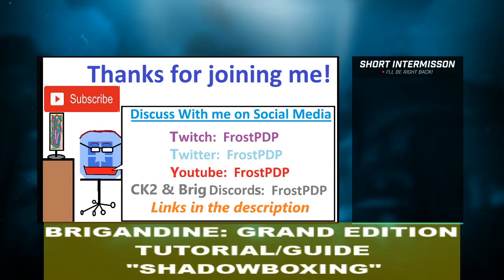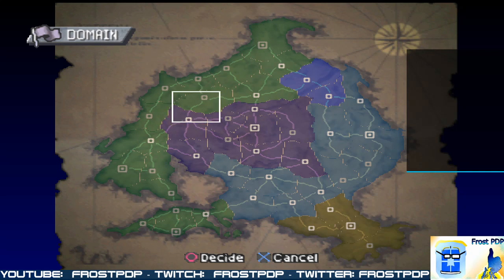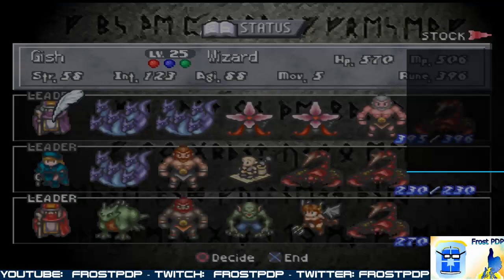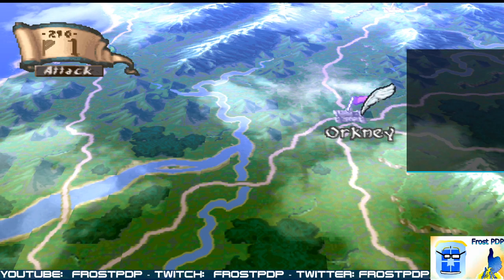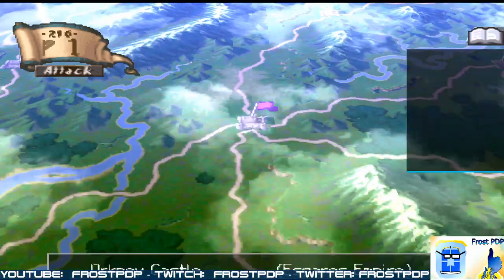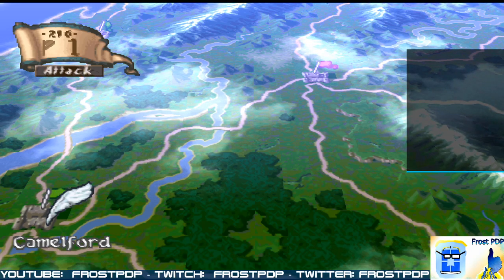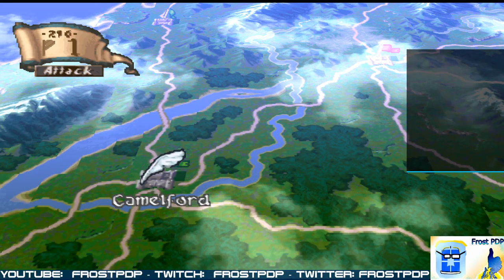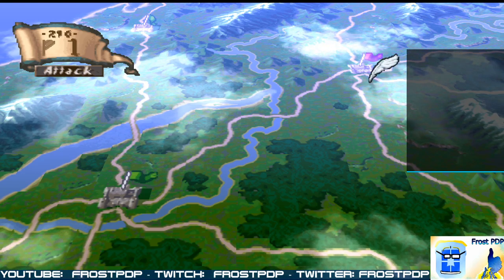Brigandine Mini-Tutorial - "Shadowboxing" (How to!)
This is a quick how-to/what-it's-about guide on how to "Shadowbox," for when you need to hold defensive positions and at the same time need to keep enemies from attacking!

If you really dig Brigandine, check out a fan-site I'm a part of over on Enjin, Join the community, make some new friends, and help keep this old classic alive!

The Cross Mod (overseen by Auro Volos!) is probably best found here, but may take some digging to find a usable copy